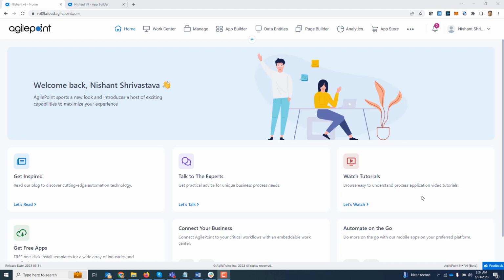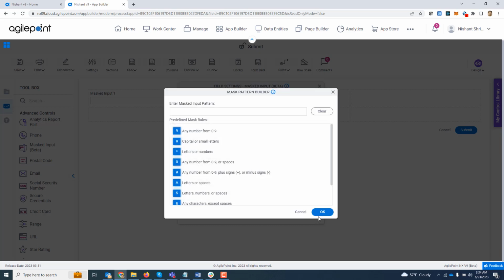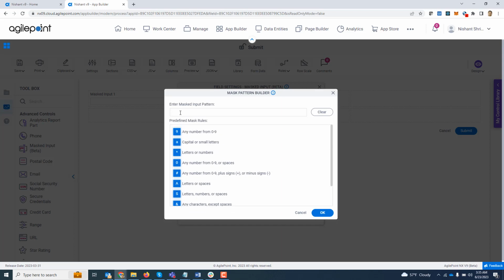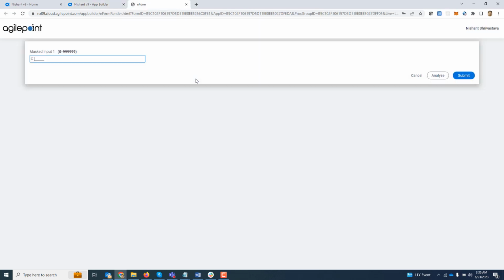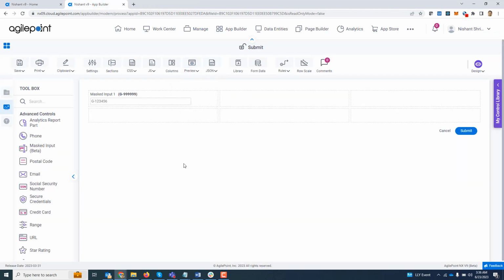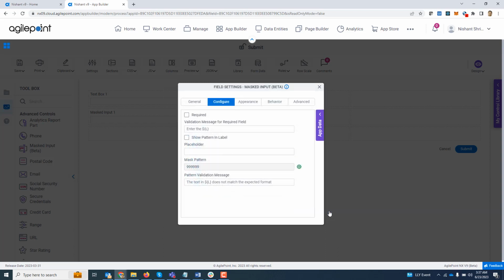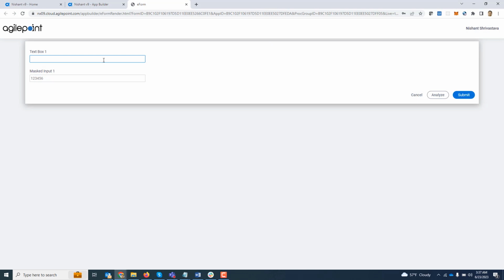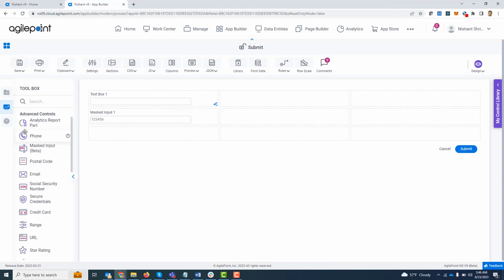Masked Input Control for AgilePoint NX eForms